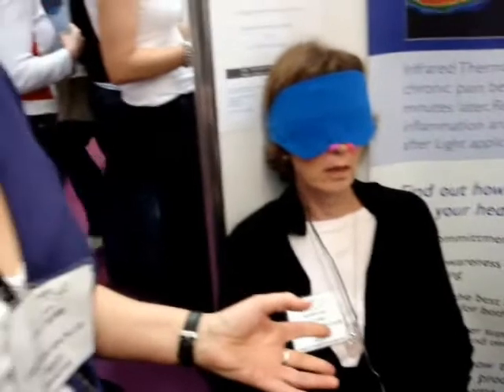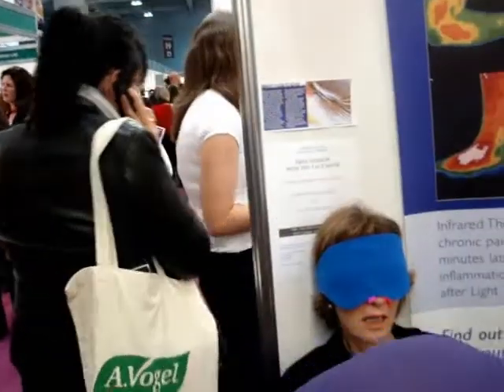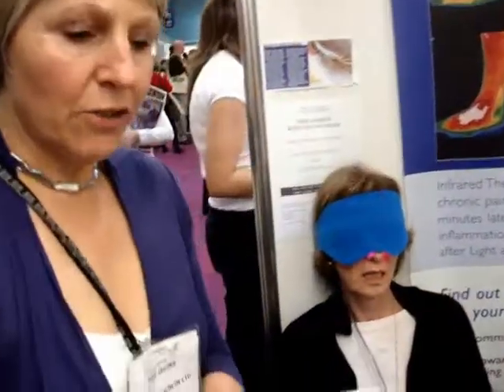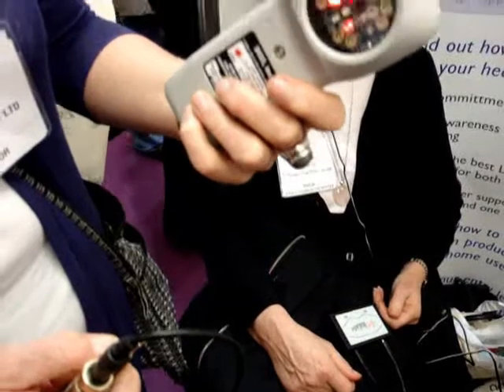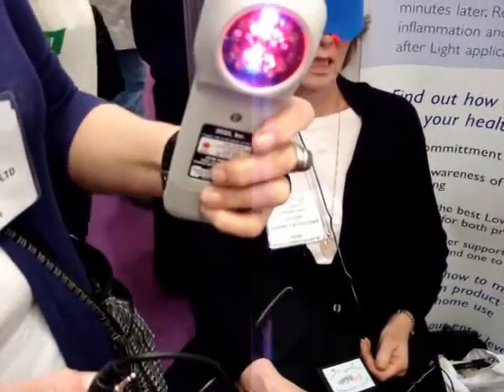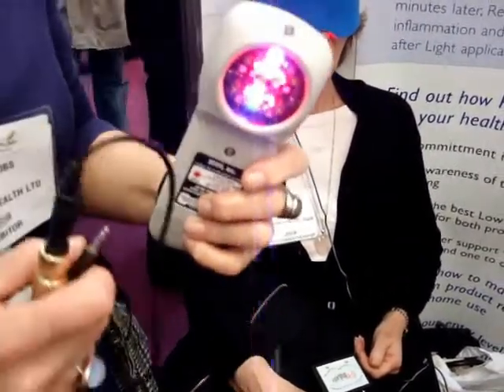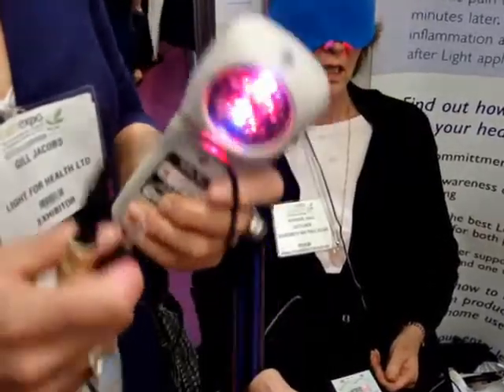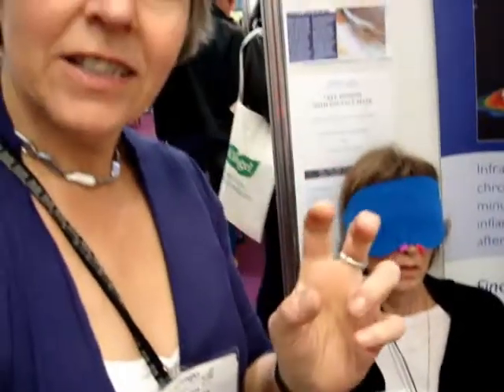Healing light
I visited a CAM event, Earls Court, London, 26.10.08 and learned about some new light technology - Low Level Laser Therapy (LLLT).

The exhibitor described how it increases energy in the cell, increases blood flow, relieves pain, takes away inflammation, regenerates nerve endings, helps with sports injuries and arthritis, helps with Seasonal Affective Disorder, heals burns and wounds, increases bone density and even improves wrinkles.

Having checked out their site and watched a video of how this technology saved a bear cub a couple of years ago, I think people would like to know more about this. There is also plenty of scientific evidence for LLLT in books and on the internet.

Produced by Grace Filby BA(Hons) CertEd FRSA
Churchill Fellow
Science & Engineering Ambassador